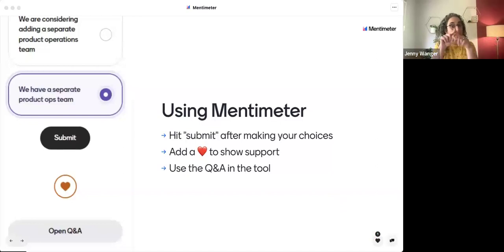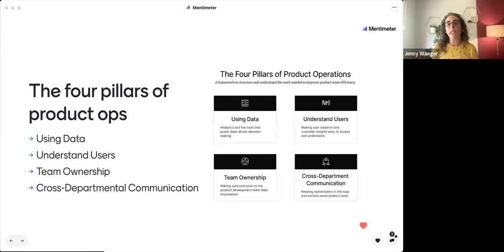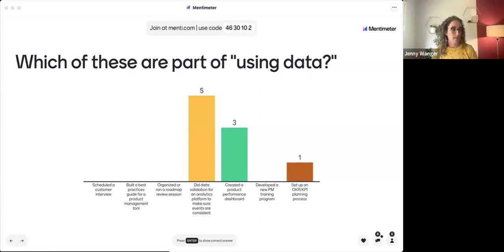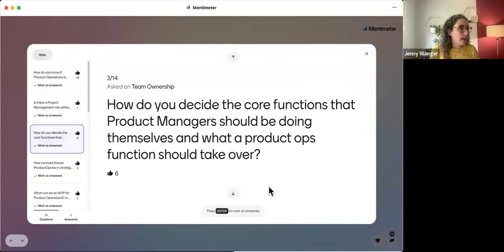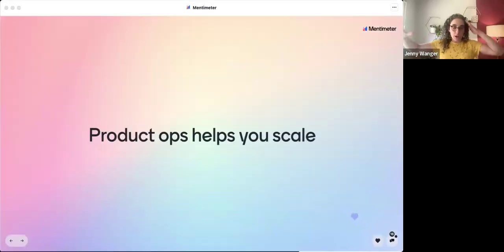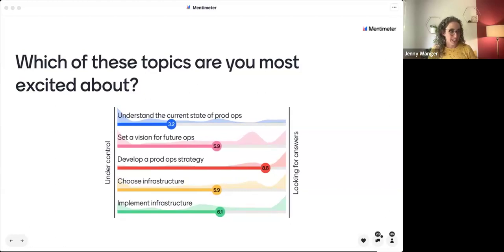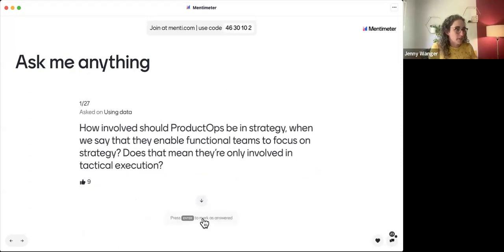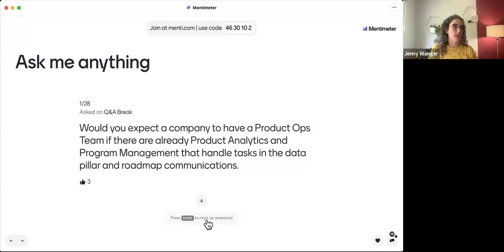How Product Ops Helps Teams Scale with Jenny Wanger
Do the Sales and Marketing teams constantly ask what’s on the product roadmap? Does the customer feedback you collect gather dust on a shelf? Do you spend too much time doing product analytics archaeology to try and figure out what they’re really referring to? If so, it may be time to invest in Product Ops.

As leaders, our goal is to help teams ship successful products with ease. Yet somehow product managers spend more and more time figuring out the right processes, templates, and communication strategies instead of talking to users or driving alignment.

To overcome this challenge, it's crucial to enhance your product ops infrastructure, which includes processes, tools, templates, and training so the product team can focus on the work that matters.

Join Jenny Wanger (Product Ops Consultant | Ex-Product Leadership, Linux Foundation & SpotHero) to dig into what a product operations mindset looks like.

In this interactive session, we’re going to dig into:
* What product operations is
* How to think systematically about your infrastructure
* Why you should invest in improving your infrastructure

You’ll leave the session with a worksheet to help you identify who is doing the “shadow product ops” work in your company today (we promise that someone is!) and some next steps on how you can enable them to be more successful.

This event is directly connected and serves as a fantastic preview of Jenny's upcoming Live Course, Product Operations and Infrastructure which starts 18 June, 2024!